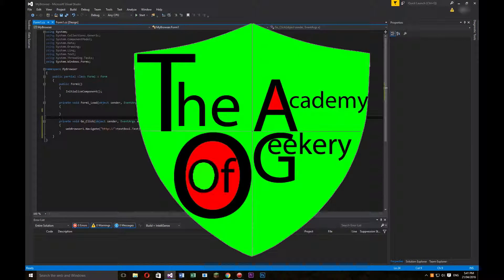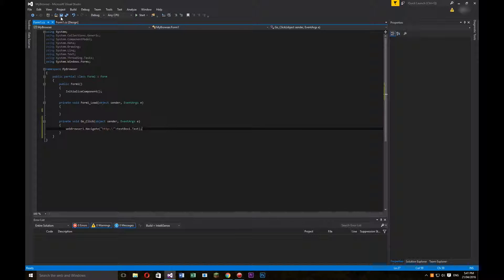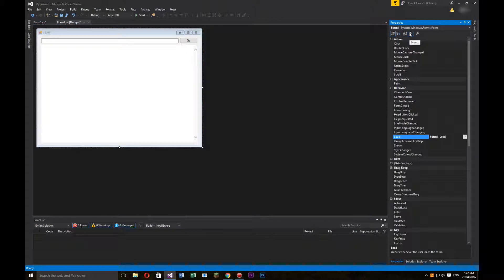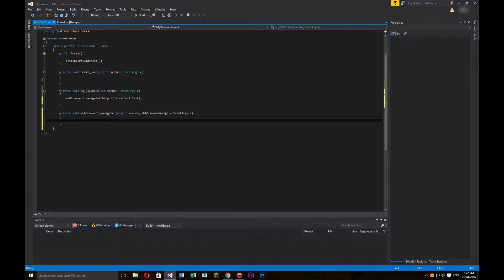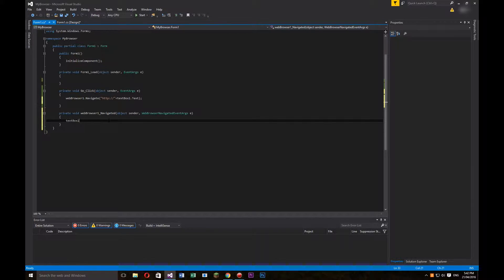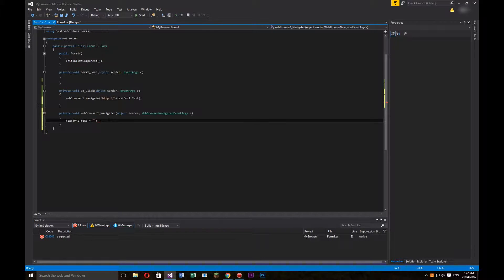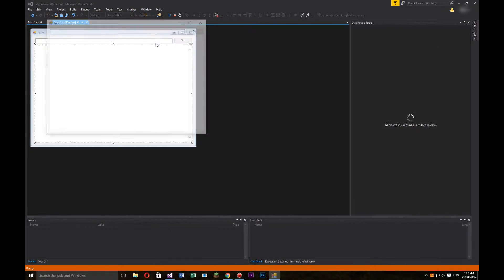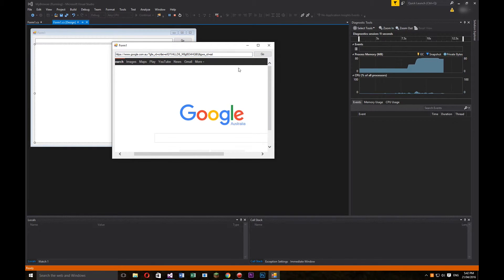C# Tutorial - Keep URL Updating in textBox from webBrowser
Hey Everyone!
Today I am doing a quick C# tutorial on how to keep your url updating every time you navigate to a new page in a webBrowser